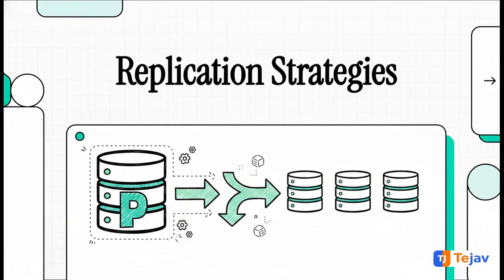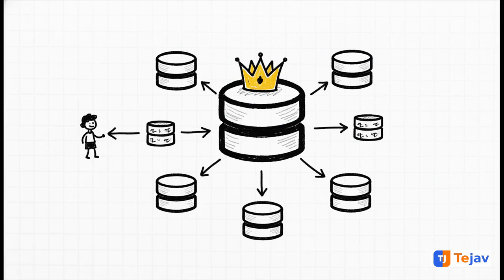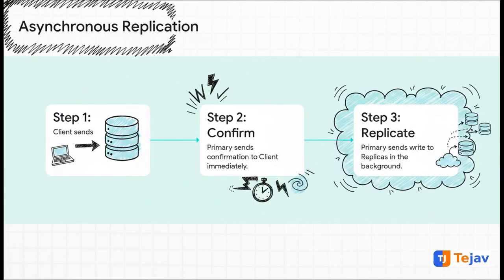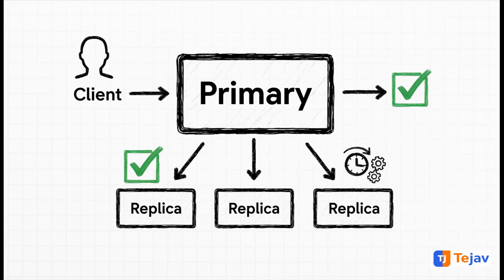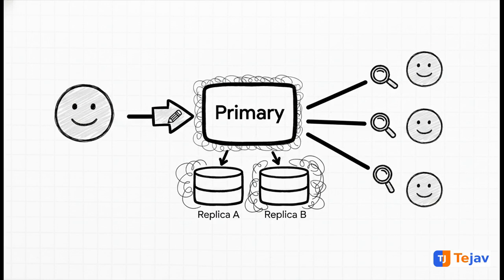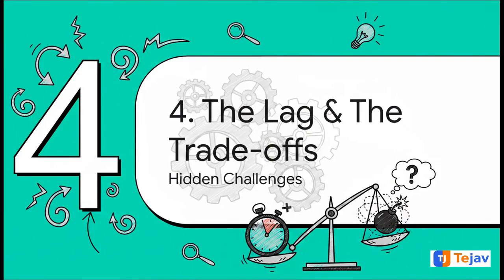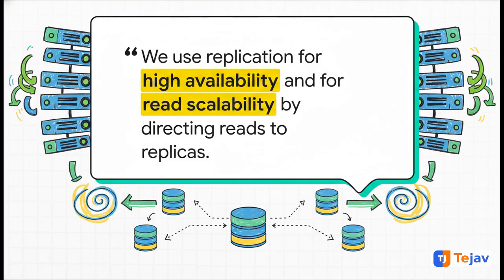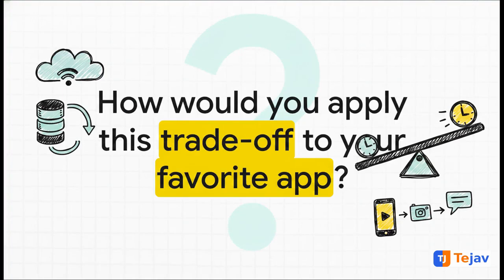Replication Strategies Explained 🚀 | Master-Slave vs Multi-Master (System Design)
How do systems ensure data is never lost, even when servers fail? 🤯

👉 The answer is Replication.

In this video, you’ll learn how modern systems use replication strategies to achieve high availability, fault tolerance, and reliability 🚀

🔥 In this video, you’ll learn:
What is replication (quick recap)
Why replication is important
Master-Slave (Primary-Replica) replication
Multi-Master replication
Synchronous vs Asynchronous replication
Trade-offs and real-world use cases

Most candidates:
❌ Just say “replicate data”
❌ Don’t explain how replication works

Top candidates:
✔ Explain replication strategy
✔ Discuss consistency trade-offs
✔ Handle failures properly

Replication = Copy data across multiple servers

🔥 If one fails → system still works

💡 Real Interview Insight

A strong answer sounds like:

👉 “We can use primary-replica replication with asynchronous writes for scalability and read-heavy workloads.”

🔥 This shows real-world system design thinking.

🎯 Perfect for:
Software Engineers
Backend Developers
SDE-2 / Senior role aspirants
FAANG / Product-based company preparation

Share it with a friend preparing for interviews 🙌
Because replication is critical for reliability and availability 🚀